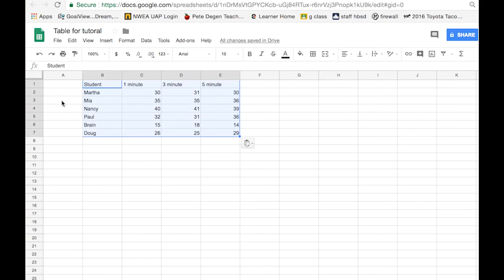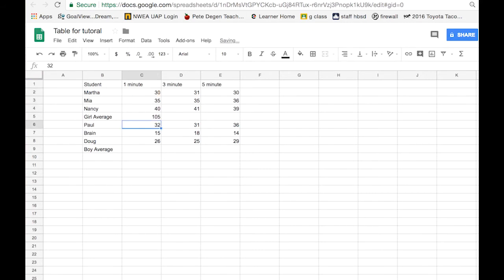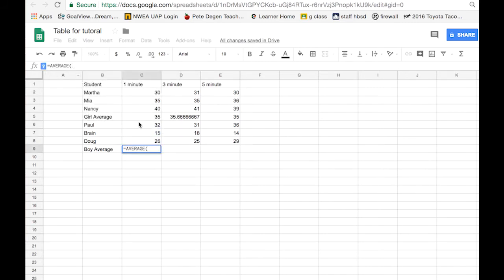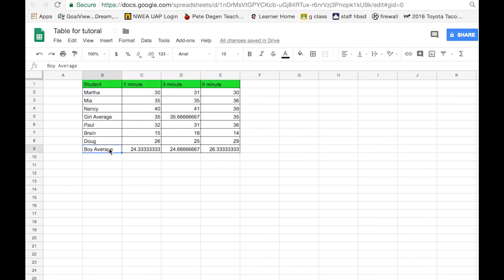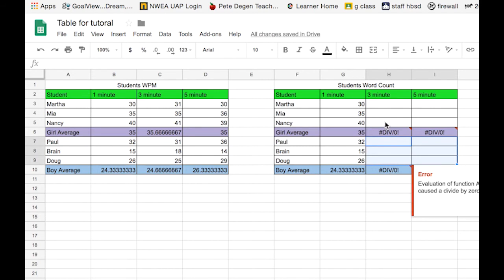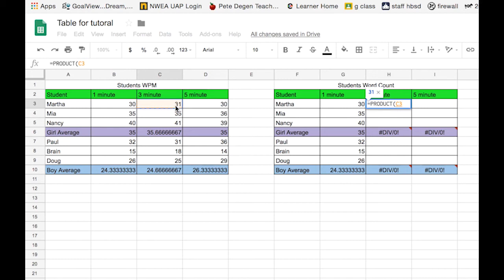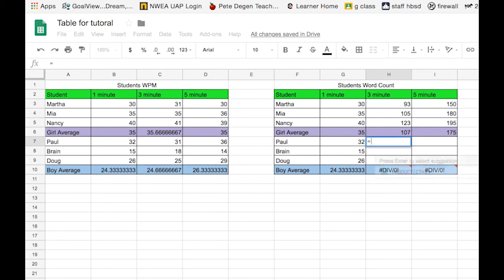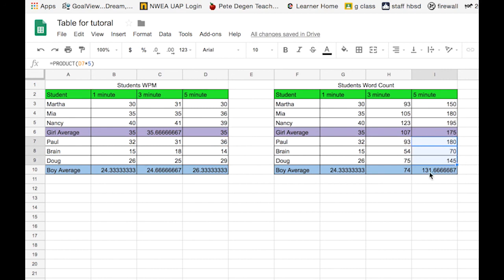Data Table with Formulas in Google Sheets.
Make a data table using average and multiplication formulas in google sheets.  So much fun.